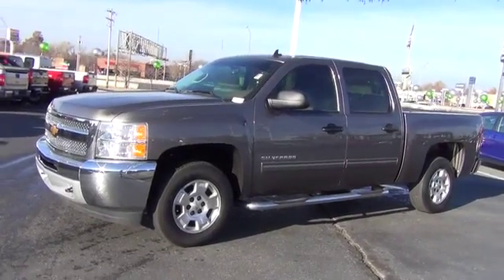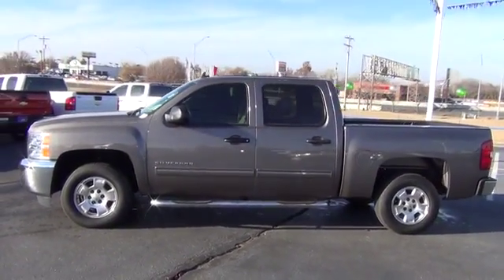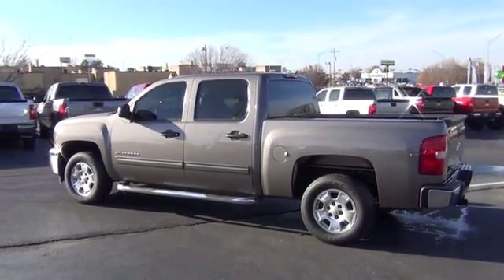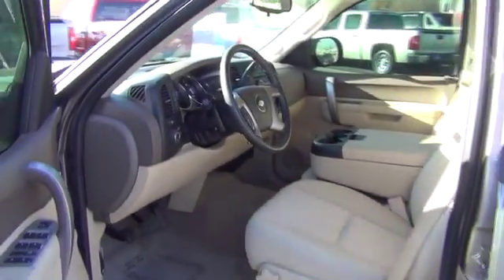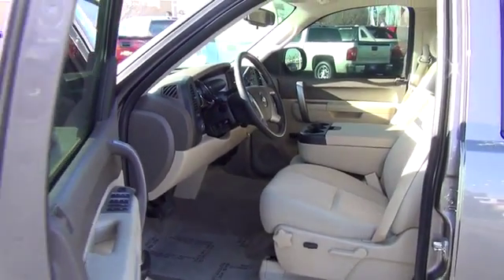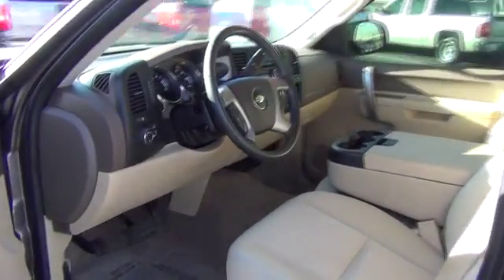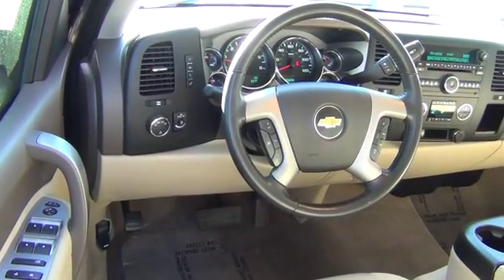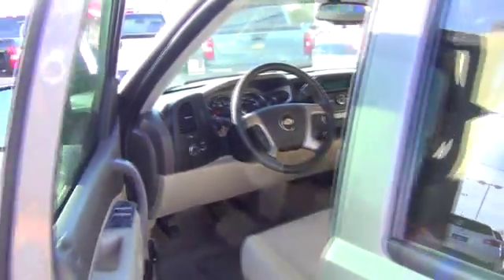2012 Chevrolet Silverado 1500 Used, For Sale, Dallas, Oklahoma City, Norman, Tulsa 2747A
2012 Chevrolet Silverado 1500  - Stock#: 2747A - VIN#: 3GCPCSE03CG284492

CARFAX 1 owner and buyback guarantee** ELECTRIFYING!!! PRICE DROP!!   We have the states largest selection of quality pre-owned. We keep in mind while pricing our inventory that we are competing with thousands of other dealers and that's why we are the lowest price. Our goal is to provide you with an honest car buying experience. A hassle-free simple painless and awesome process. If you have any questions about the vehicle you have selected simply send us an inquiry and our associates will respond shortly.